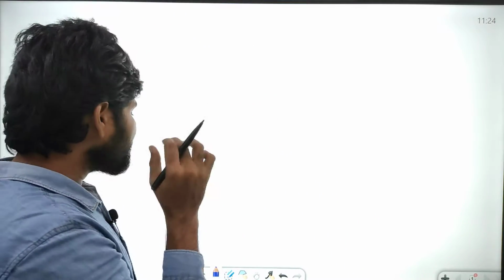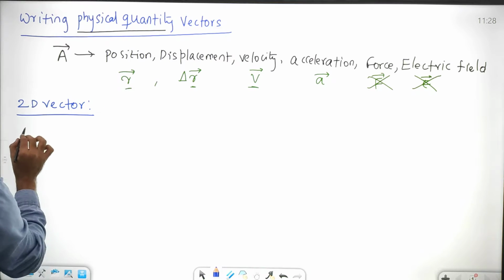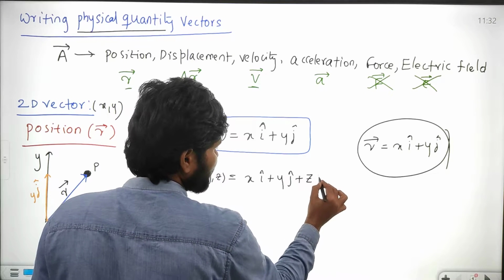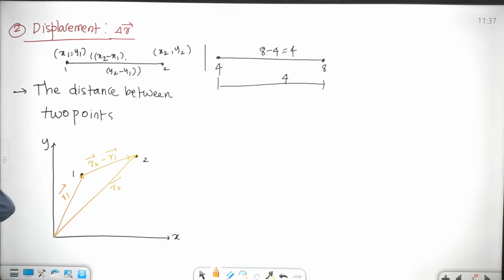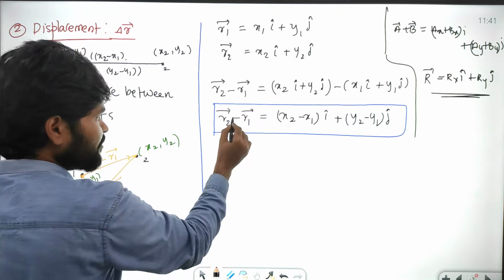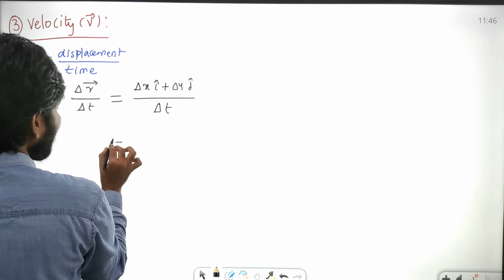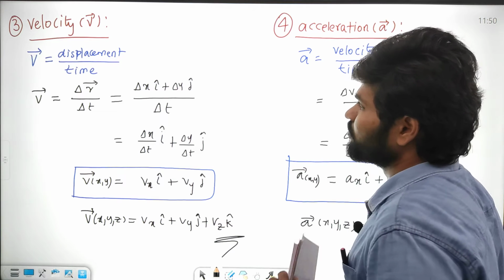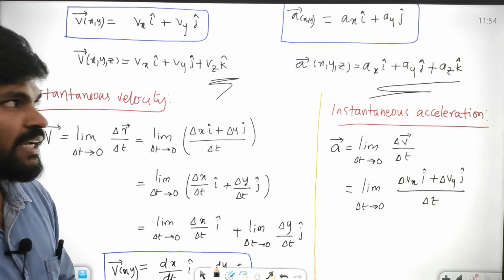VECTORS AND SCALARS || INTERMEDIATE- PHYSICS || PART-9 || JAYADEV ACADEMY